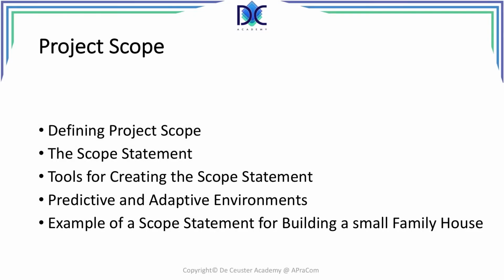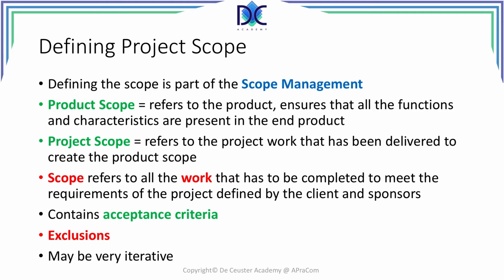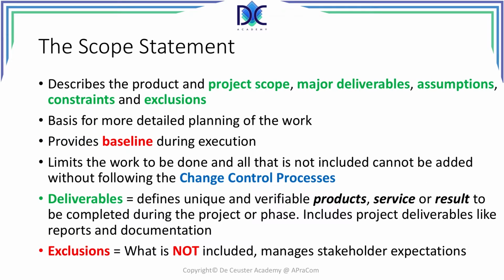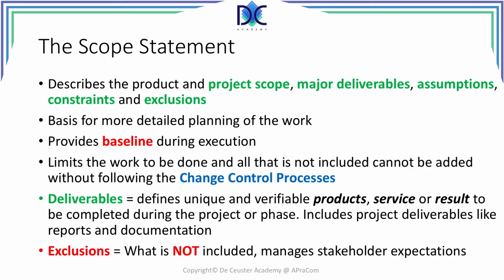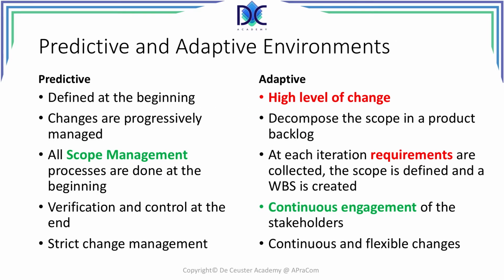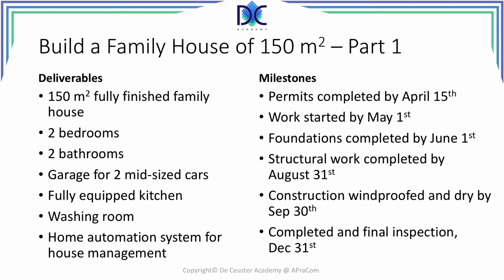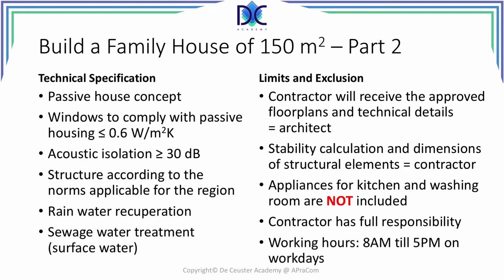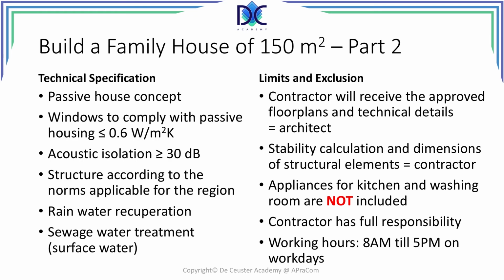PM Tools and Techniques 5.4: The Project Scope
PM Tools and Techniques 5.4:
The Project Scope

Once the requirements have been defined, we can start with the scope management processes.
The scope = the work that has to be completed in order to complete the project successfully.
Once the scope has been defined in a waterfall project, it cannot be changed unless the change has been approved in the Change Control process.

When we are using an adaptive approach, the scope can be flexible and can be changed during the process in collaboration with the sponsor or customer.

We will look into the following topics:

- `defining the scope
- create the scope statement
- tools for creating the scope statement
- predictive and adaptive environments
- Example